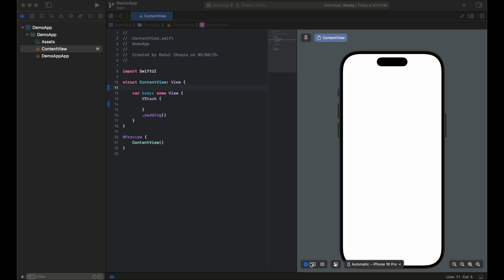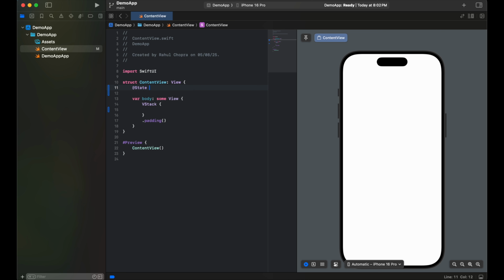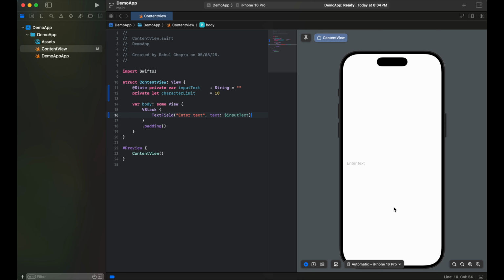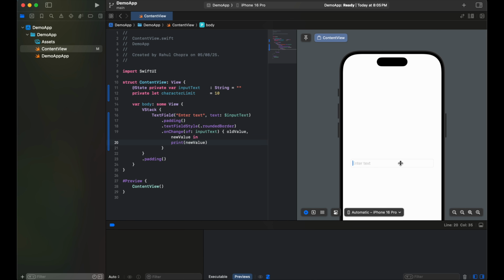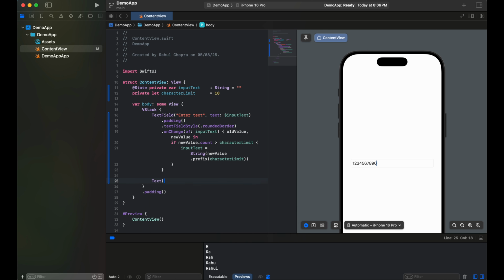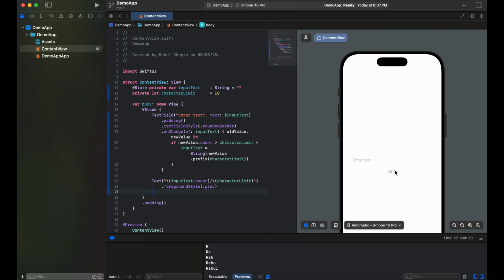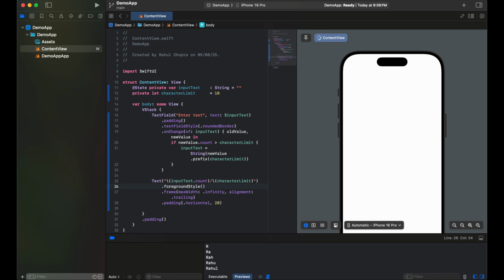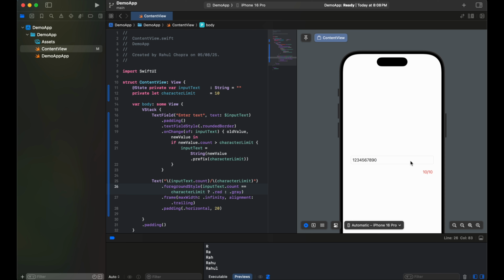Restrict Number of Characters in a TextField in SwiftUI | SwiftUI Tips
Learn how to limit the number of characters in a SwiftUI TextField with a simple and clean solution!
Whether you’re building a form, chat app, or any input screen, restricting characters improves UX and prevents unwanted long inputs.

📌 What You’ll Learn:
- How to limit character count in SwiftUI
- Adding real-time character counter
- Preventing extra input beyond the limit